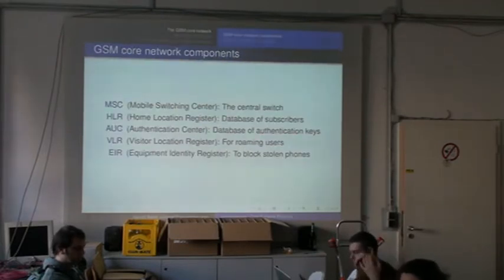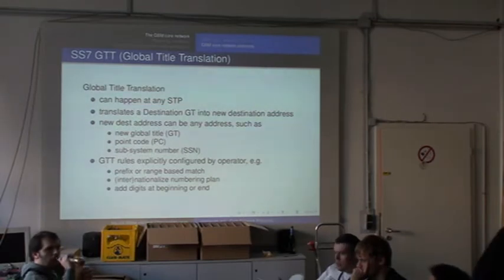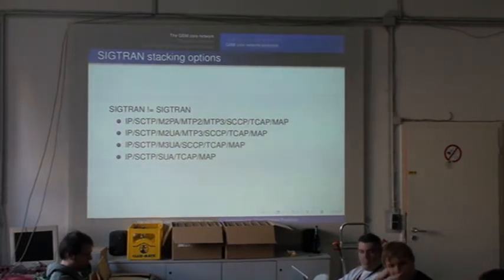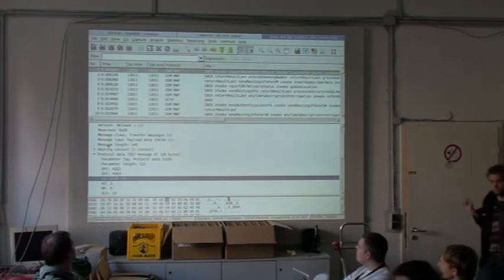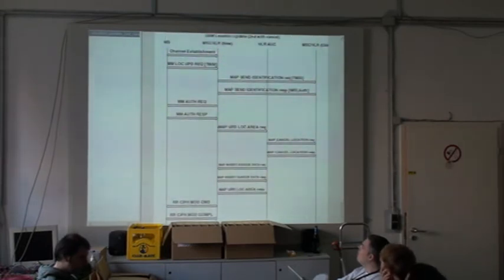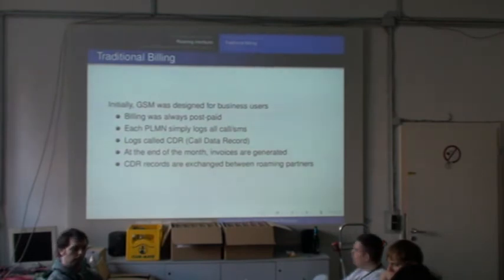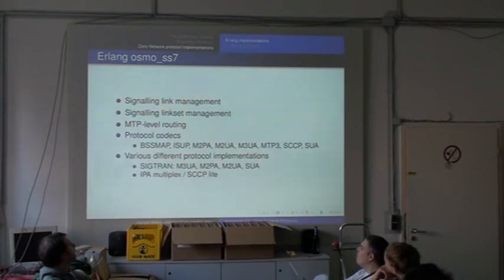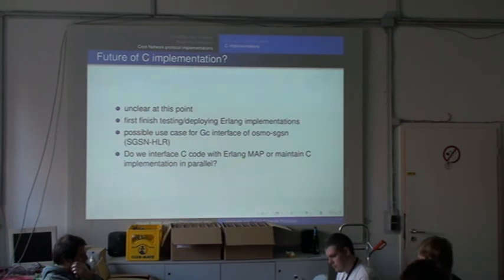OsmoDevCon'12: Core network protocols